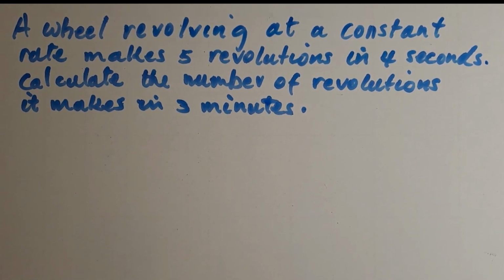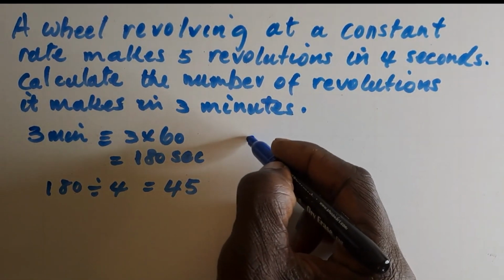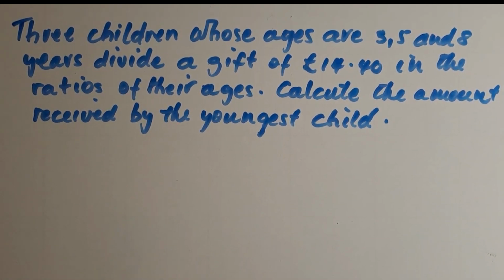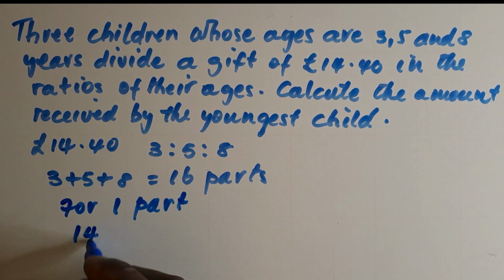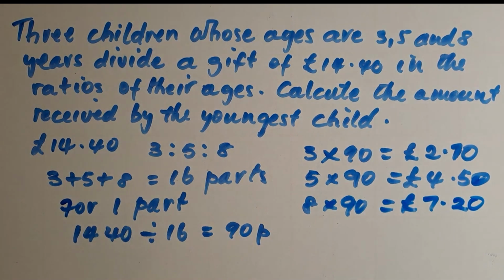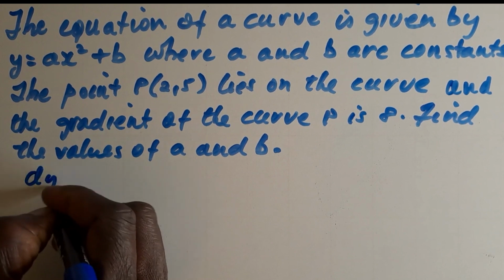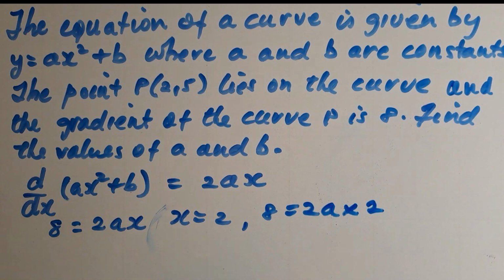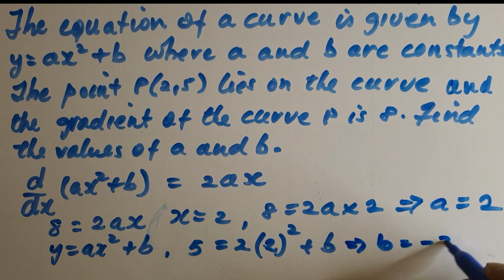Proportion, Ratios and Gradients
Problems and solutions on Proportion, Ratios and Gradients